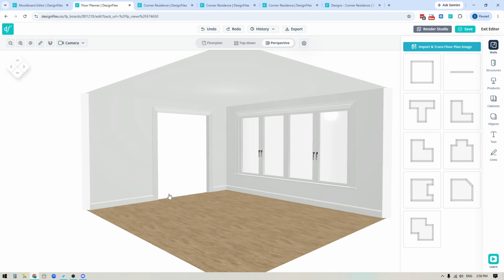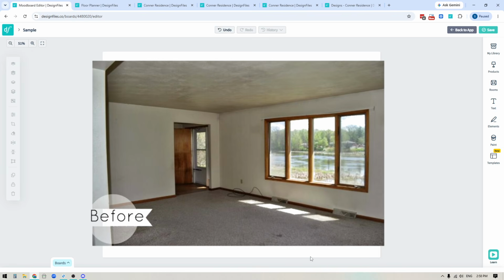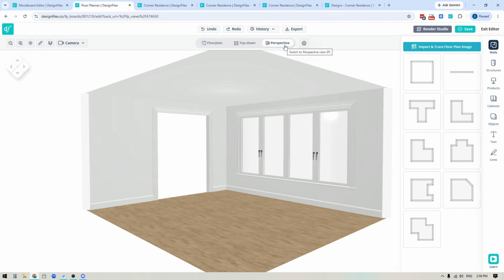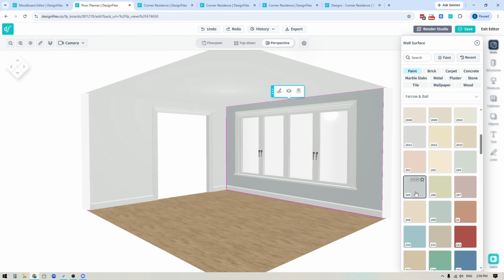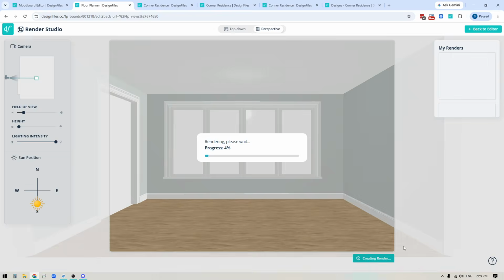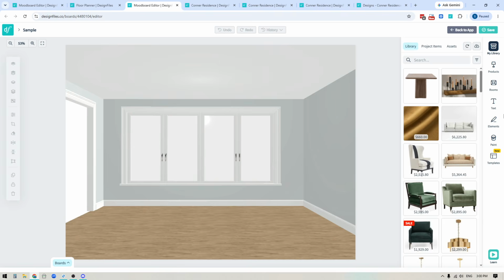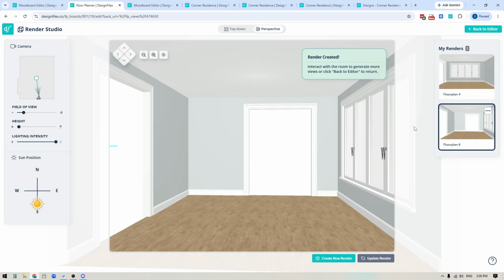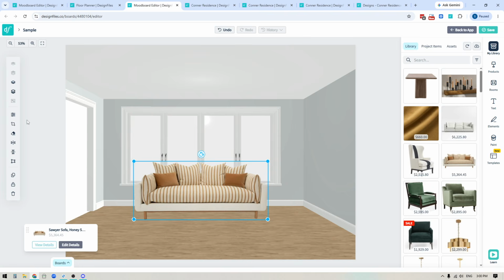Turn 3D Renderings into Moodboard Backdrops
Learn how to turn 3D renderings into moodboard backdrops.